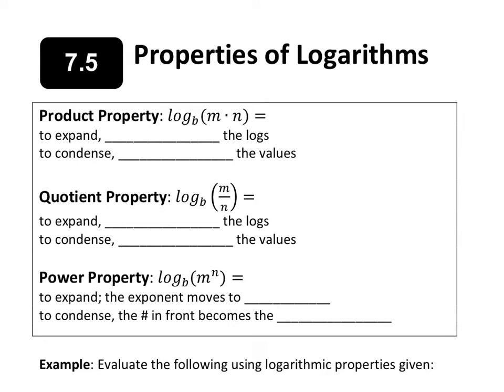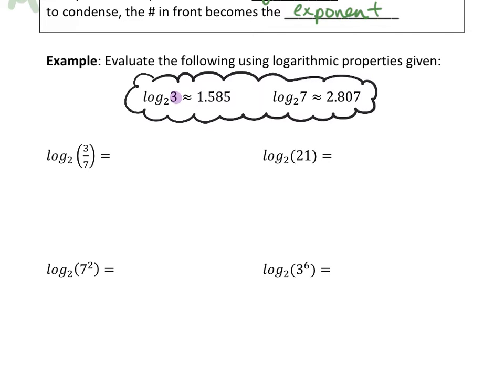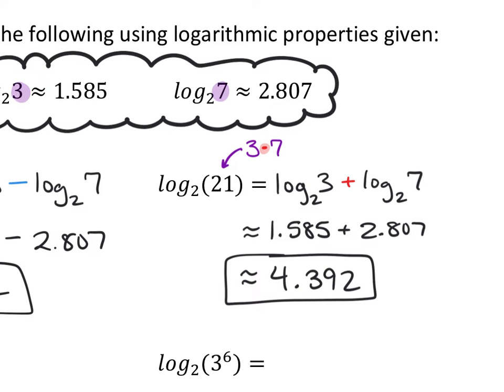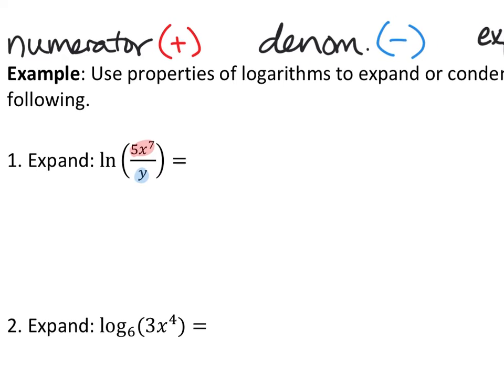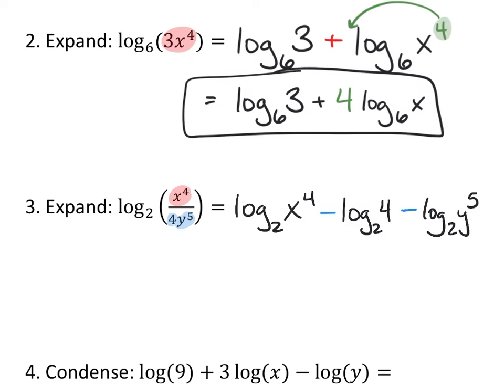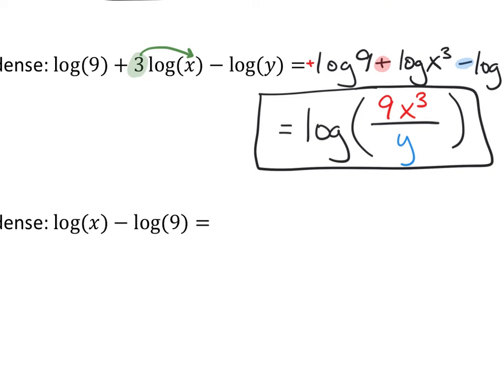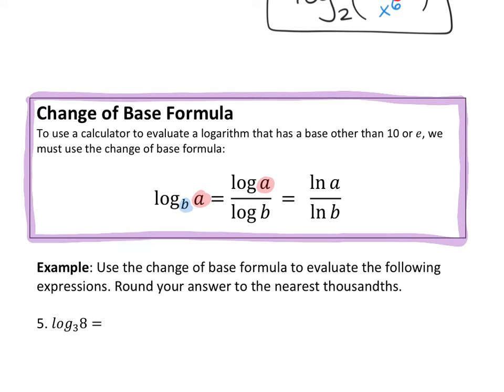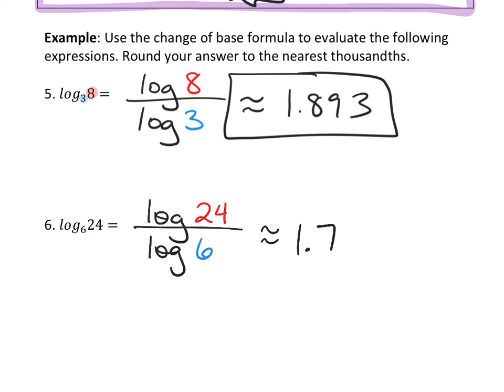Properties of Logarithms